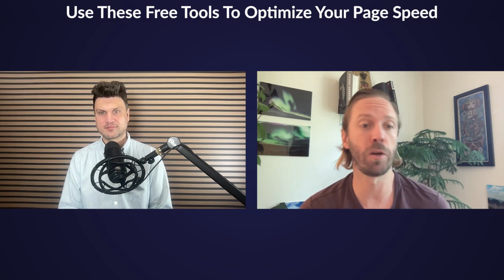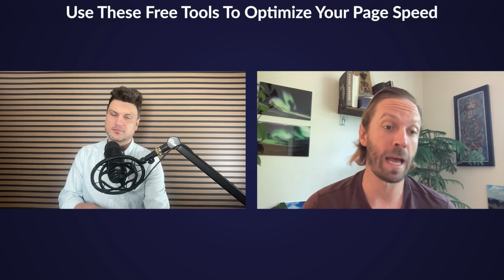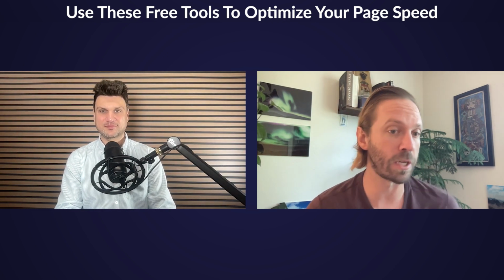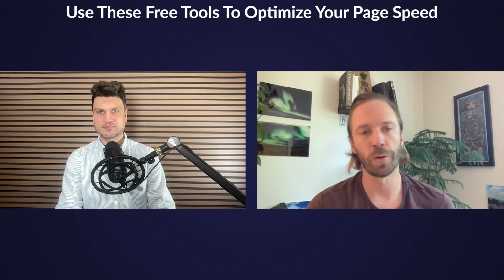Conversion Rate Optimization - #1 Free Tool To Use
Do you know the #1 way to optimize your conversion rate? It often gets overlooked and it can be very simple to fix. Page speed is the biggest lever that you can pull to improve conversions. In fact according to thinkwithgoogle/marketingstrategies, by decreasing page speed by .1 second on mobile devices you can increase conversions by 8.4%.

Today, Dave Armstrong, The Director Of Paid Marketing at Jump 450 shares the #1 free tool any brand can use to score their landing page speed and receive personalized feedback on what adjustments to make to improve.